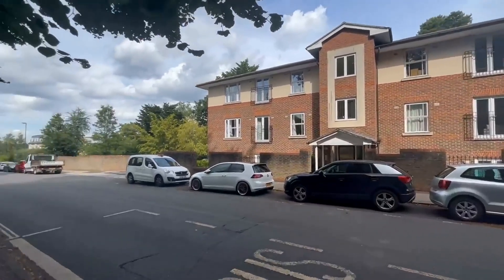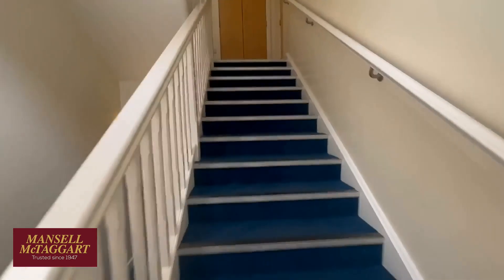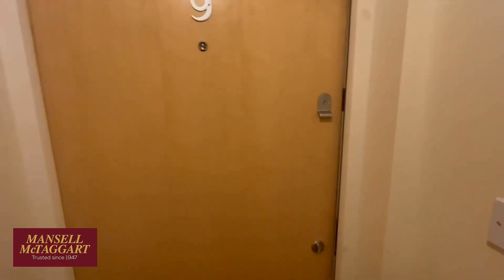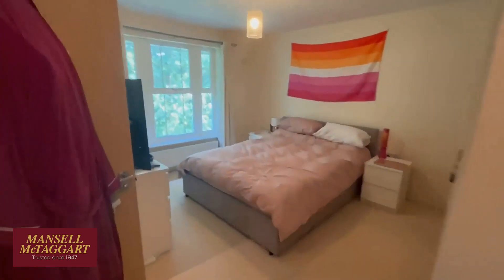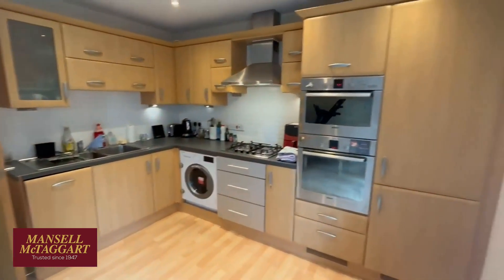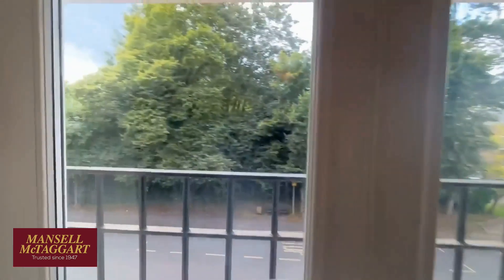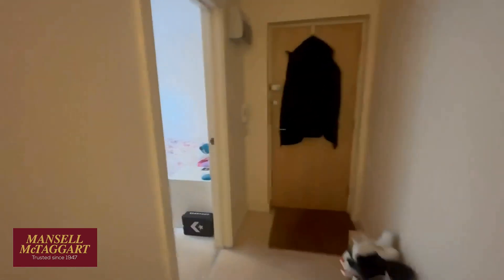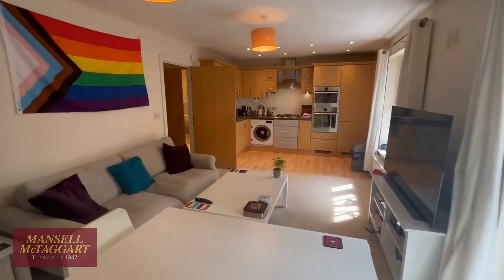Molineux Place, Boltro Road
SALE AGREED
An online viewing of Molineux Place, on the market at an asking price of £285,000.